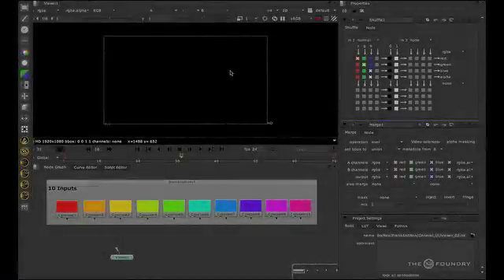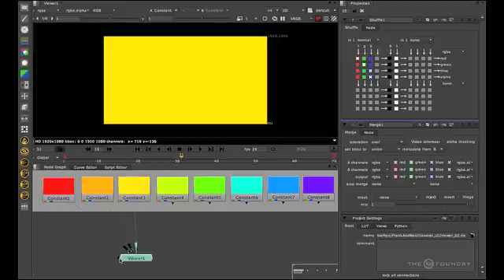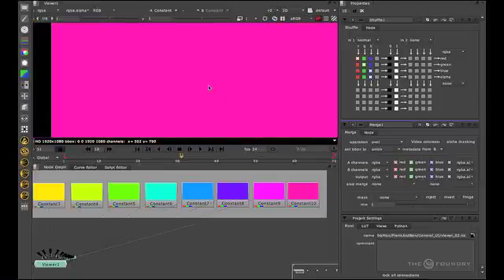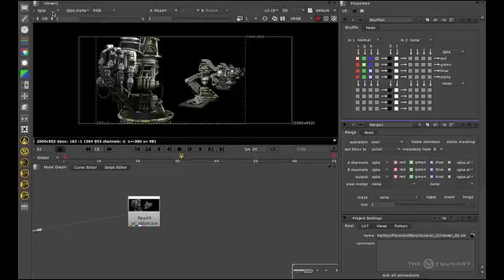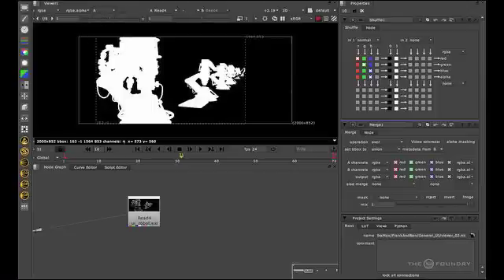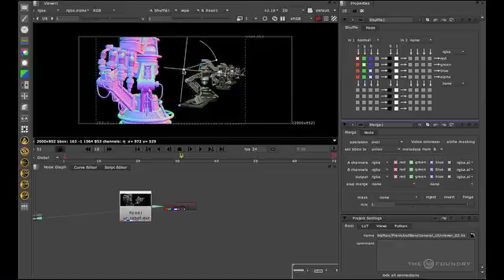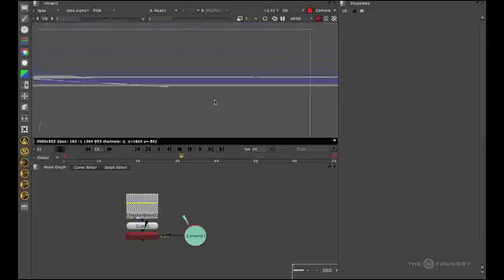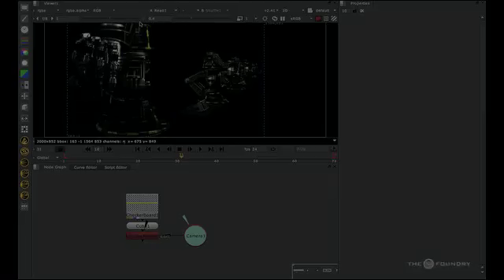Nuke | General UI: Viewer Basics (Part 1)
Ben Minall explains the basic features of the image viewer in Nuke.